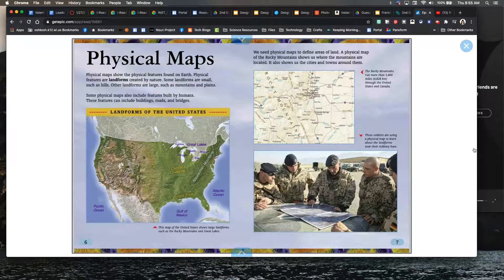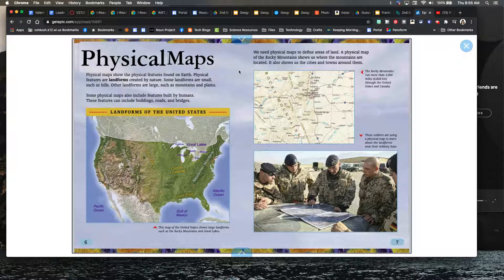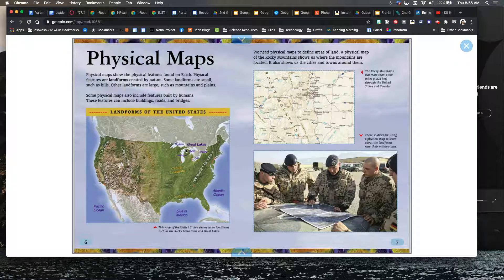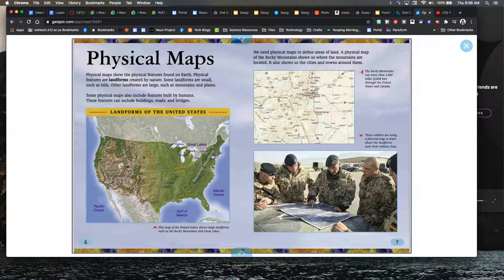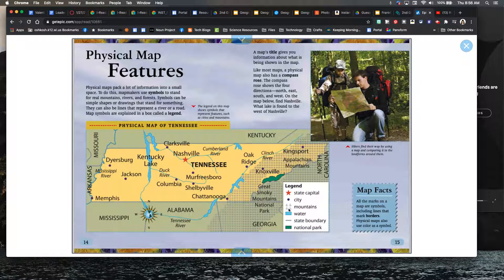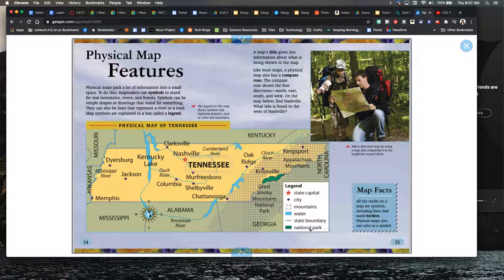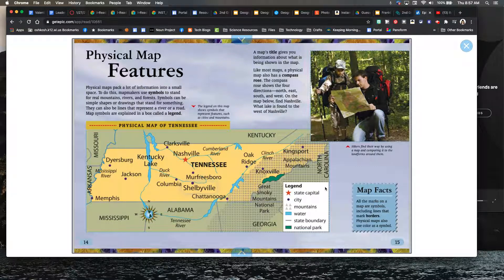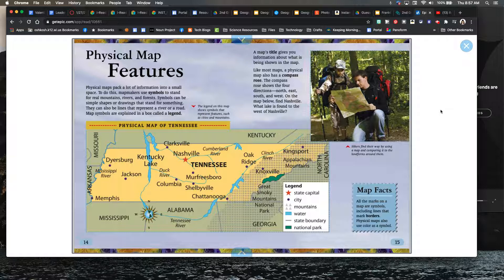Reading Physical Maps